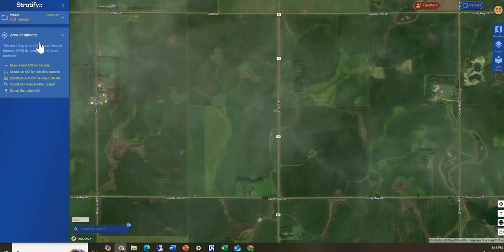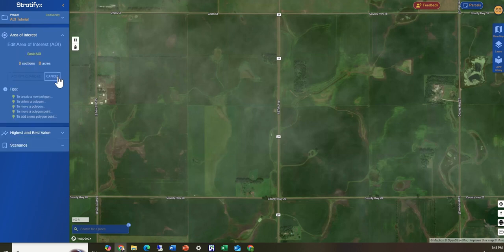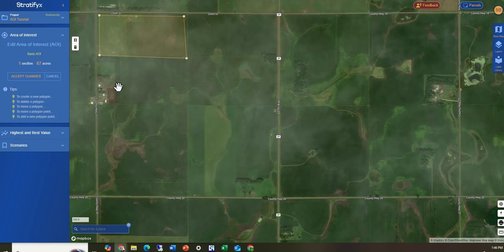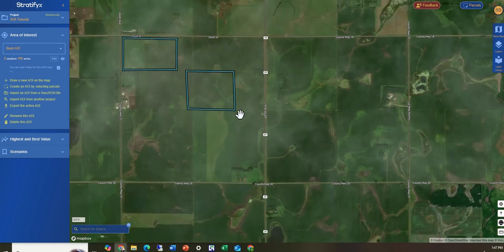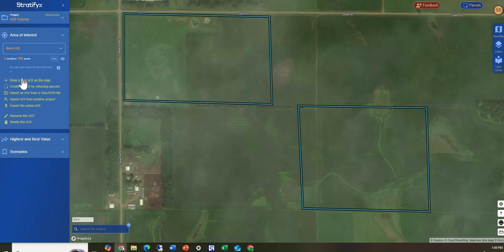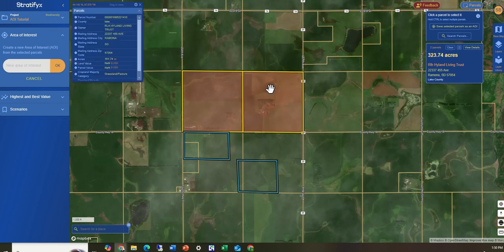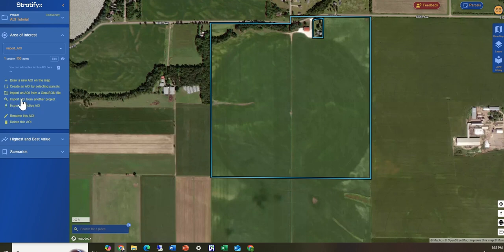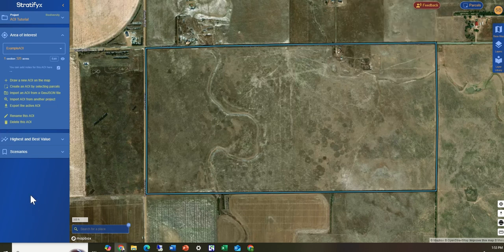STRATIFYX- 6: Create an Area of Interest and collaborate and plan with your team and partners.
Quickly create and collaborate with your team to develop formal project boundaries. Convert large area parcel queries to project boundaries. Easily export these and share them with others outside your organization. Track, maintain, visualize and quantify this over time showing progress and opportunities related to your portfolio. Make nature your most valuable partner.